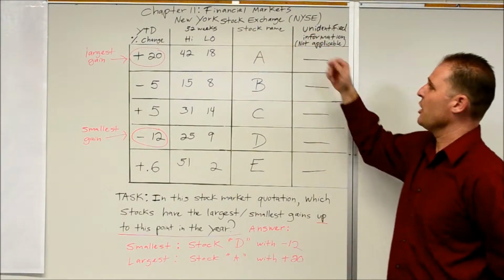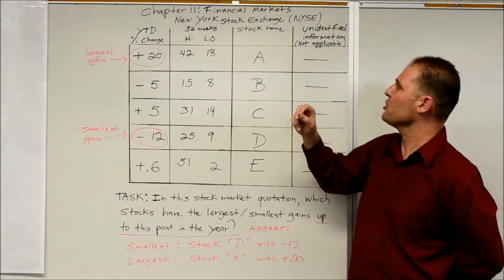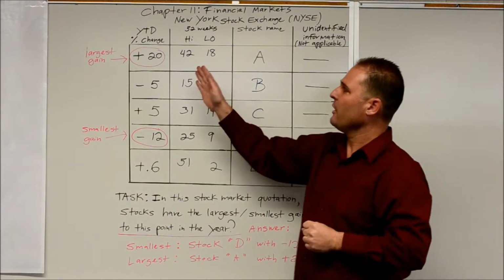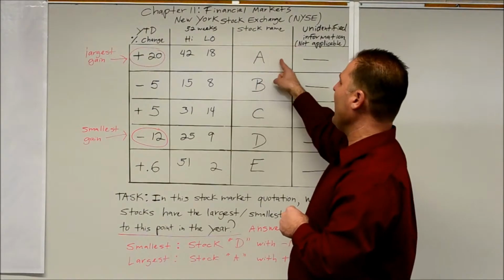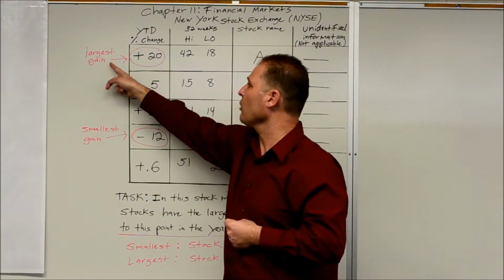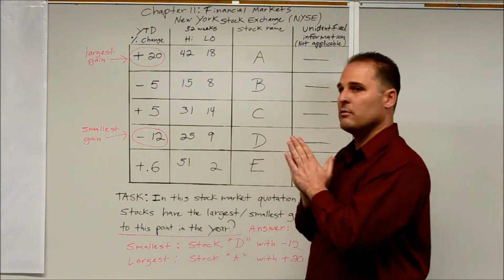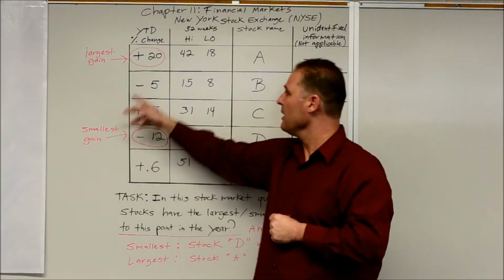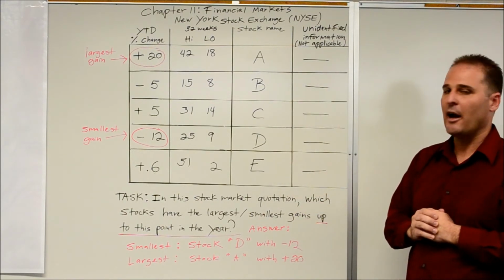ch 11 lesson 1